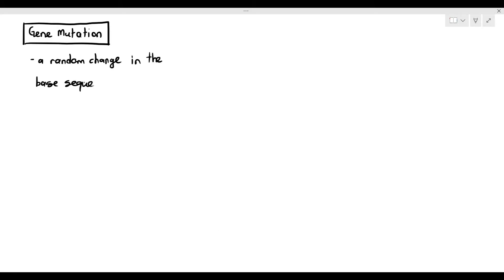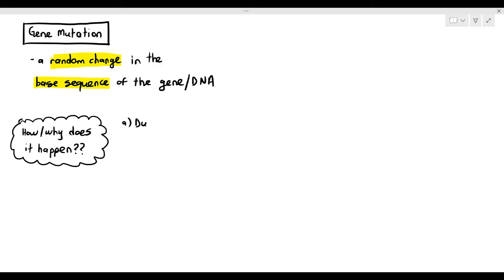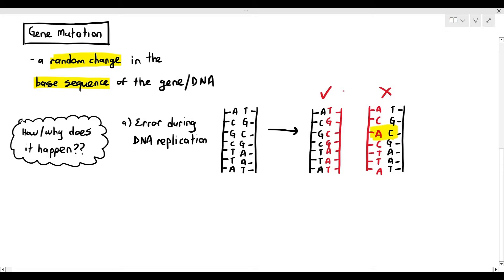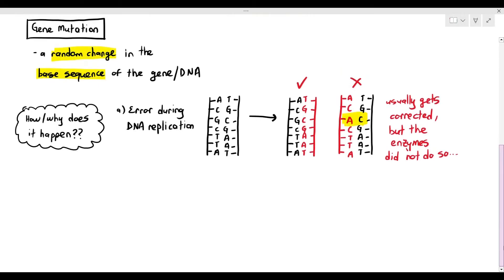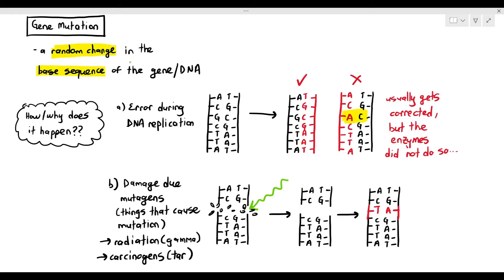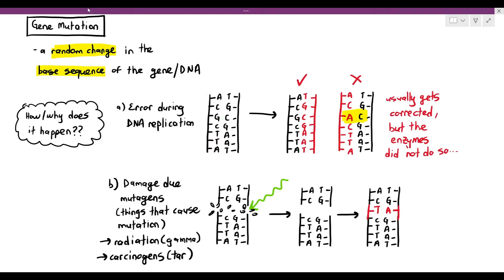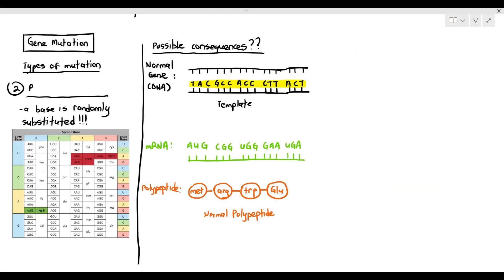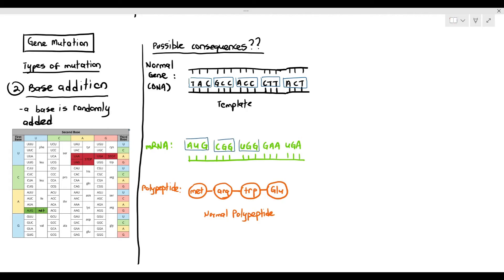6-9 Gene Mutation (Cambridge AS & A Level Biology, 9700)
1:10 How gene mutation can happen
4:40 Base Substitution
10:35 Base Addition
13:25 Base Deletion